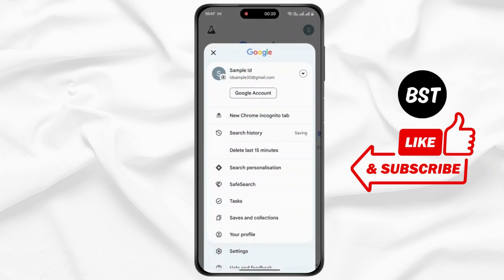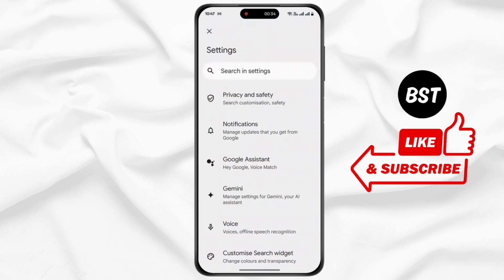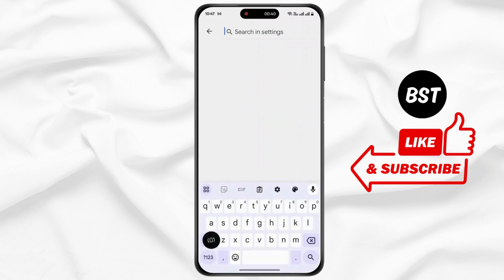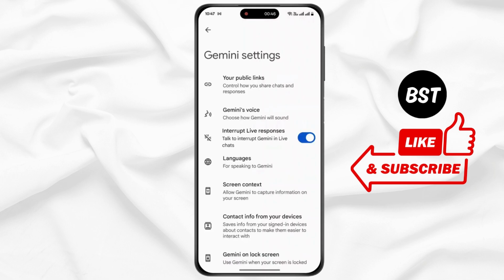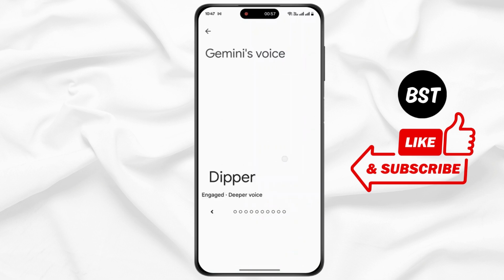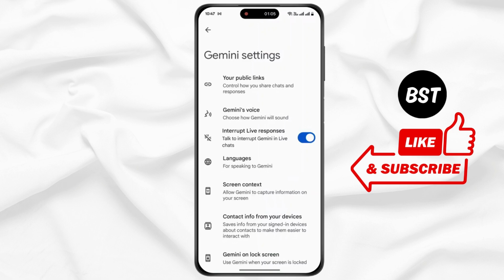How To Change Gemini's Voice On A Google App ?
Hello Guys,

Title: "How To Change Gemini's Voice On A Google App?"

Welcome to our step-by-step guide on "How To Change Gemini's Voice On A Google App?" If you're using Google Apps like Google Assistant, Google Maps, or other related services and want to customize the voice experience, this video is for you. We'll show you how to change Gemini's voice settings, explore different voice options, and make your Google experience more personalized. Whether you're looking for a more natural sound or a specific accent, these tips will help you enhance your interaction with Google apps.

In this video, we will show:

How to change the voice on Google Assistant (Gemini)
Steps to customize voice settings in Google apps
How to select different voice options for Google Maps, Assistant, and other apps
Adjusting the voice language and accent settings
Tips for making Google apps more personalized
What you'll learn:

How to change Gemini's voice on Google Assistant
Steps to modify voice settings in Google apps
Exploring different voice options for Google services
Customizing Google Assistant voice settings
Adjusting voice language and accent